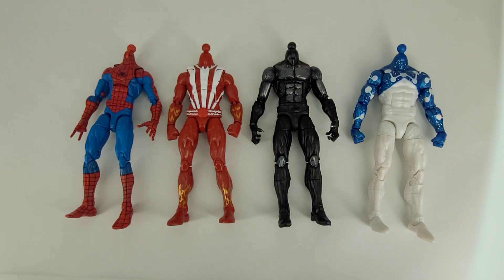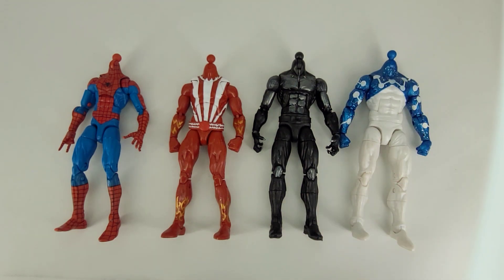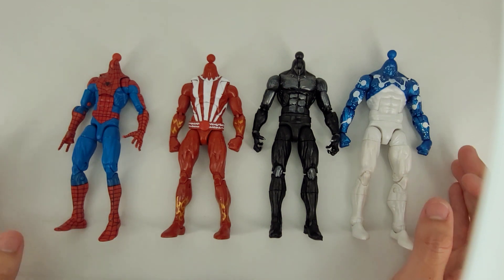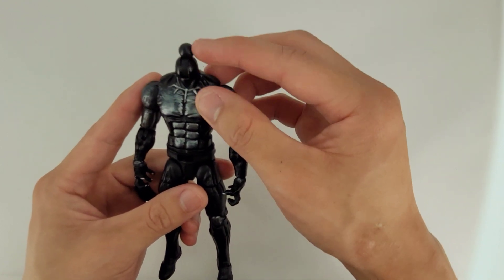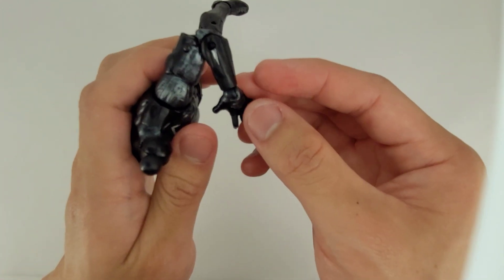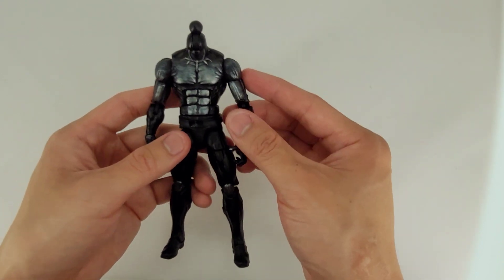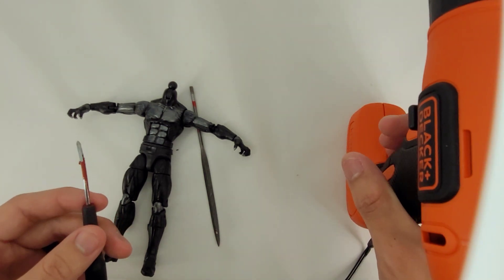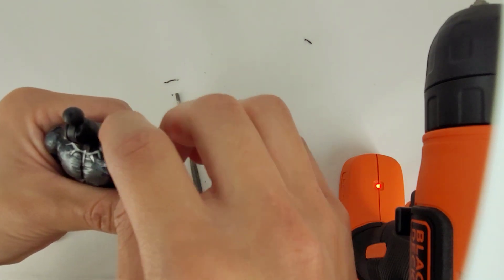Bodies and Breakdown | EP 1, Customizing 101: Marvel Legends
Episode 1 of Marvel Legends Customizing 101. Basic Engineering and Breakdown of different bodies.